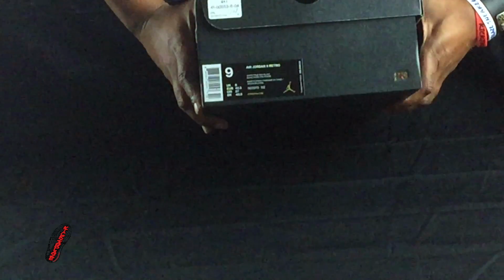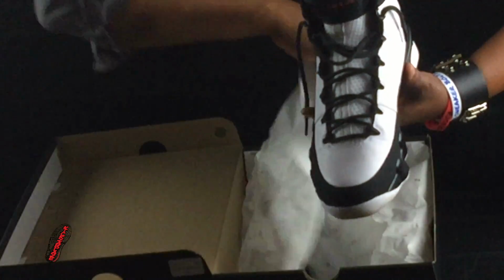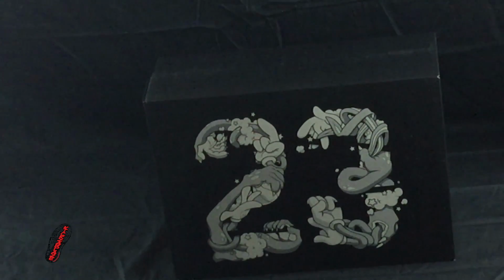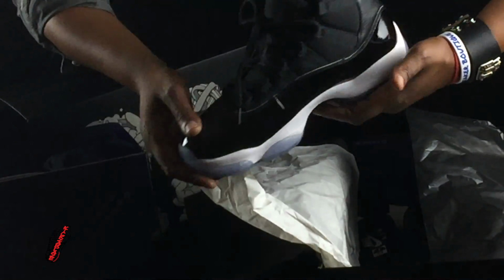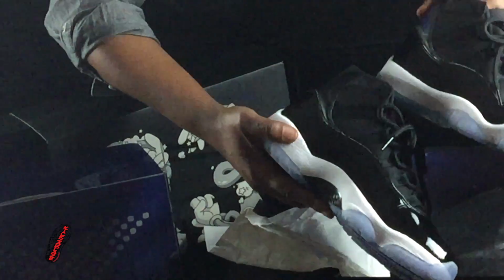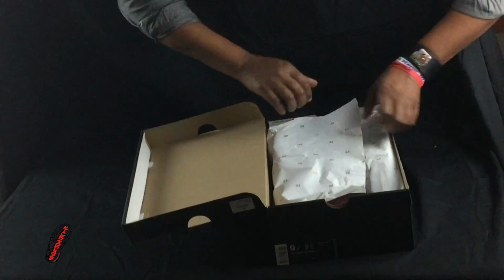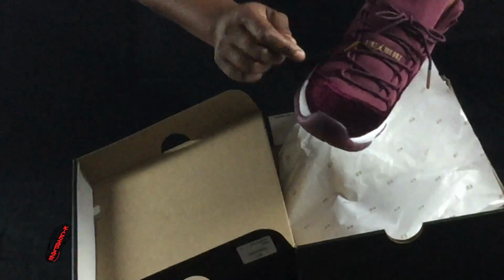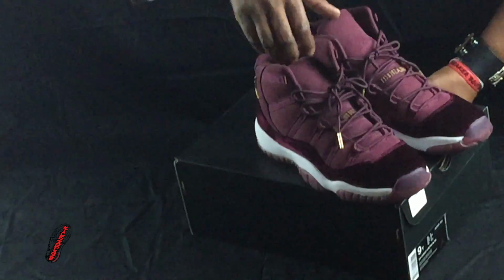Kickzablaze Christmas Edition 2016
Merry Christmas EVERYBODY...

We may be a tad bit late but nonetheless it was worth the wait. Sit back and watch our Christmas Edition. BONUS FOOTAGE and MUCH MORE...

Includes:
3 Reviews
3 On Foot
Dope Music

The sneakers ALL released on December 2016. If you bought no sneakers in 2016 you should have at least bought one of these three and if you haven't we can help.